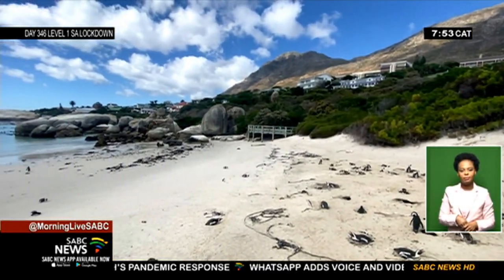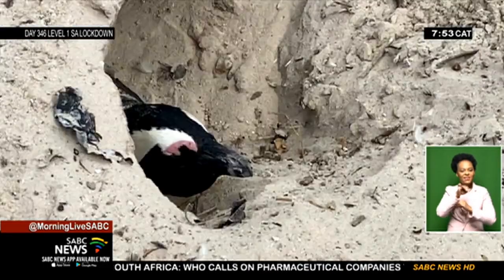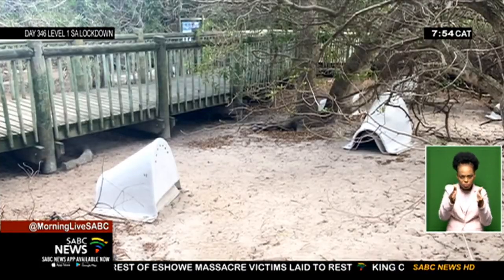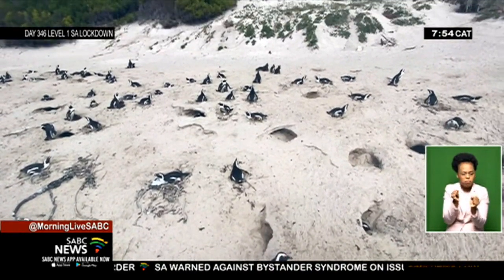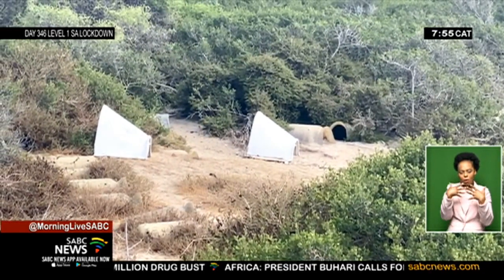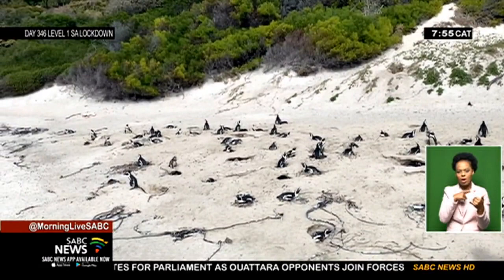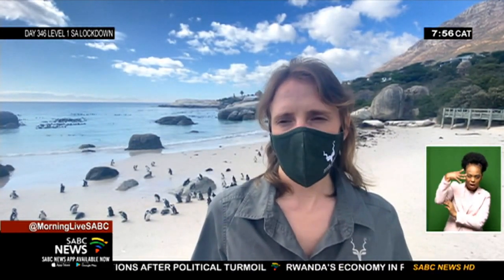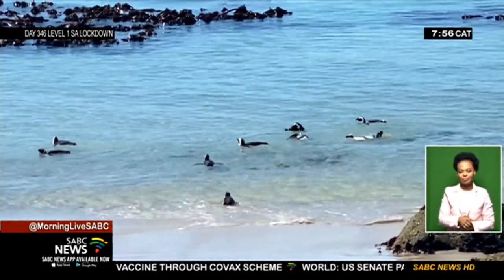Scientists continue with efforts to save the endangered African Penguin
Scientists in Cape Town are continuing with efforts to save the endangered African Penguin from extinction. They have introduced new nesting boxes to assist in the successful breeding of the special birds.
The boxes have been installed at the Boulders Penguin Colony in the Table Mountain National Park.